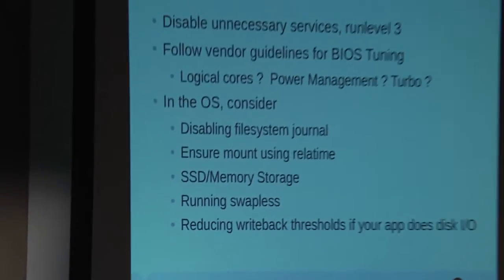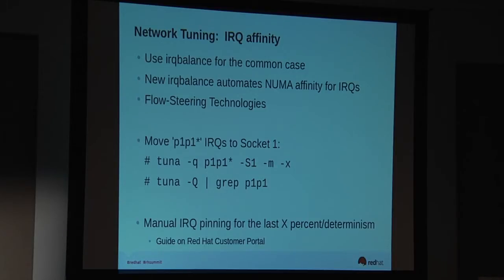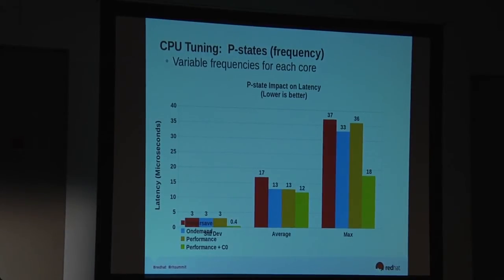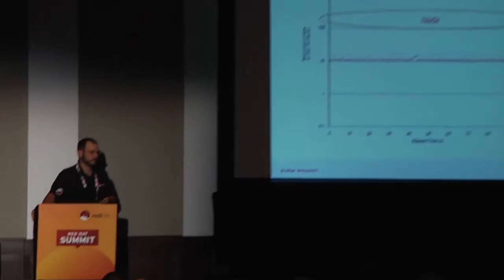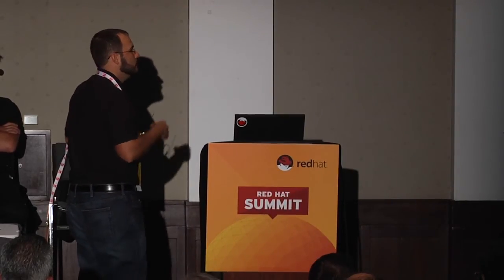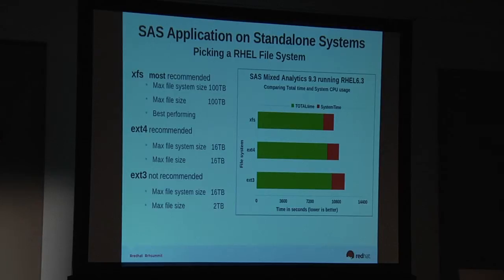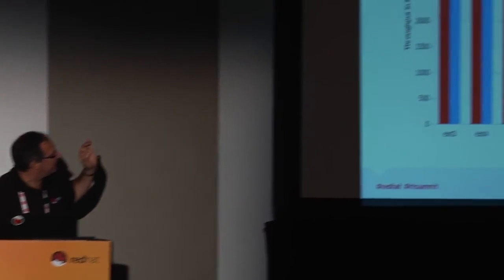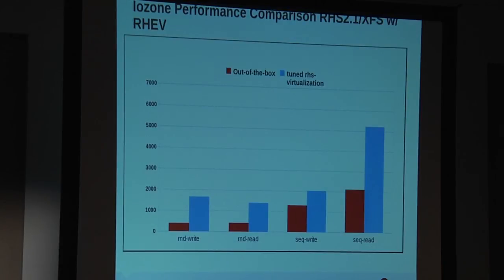2013 Red Hat Summit: Performance Analysis & Tuning of Red Hat Enterprise Linux: Part II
In the second hour of this two-hour session, Red Hat Enterprise Linux performance leaders D. John Shakshober, Larry Woodman, Bill Gray, and Jeremy Eder will focus on optimizing network performance using advanced performance tools with Red Hat Enterprise Linux 6.

This session was part of the application & platform infrastructure track.